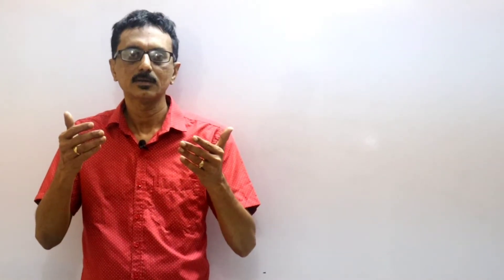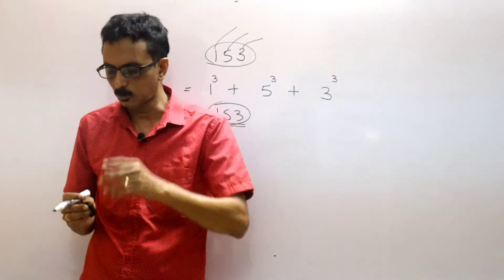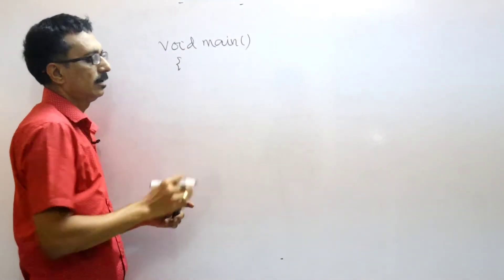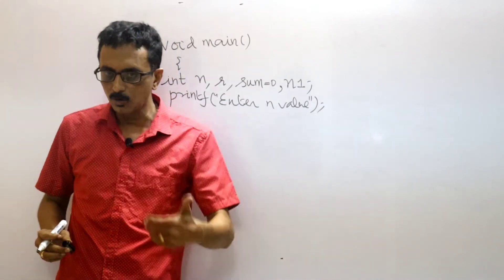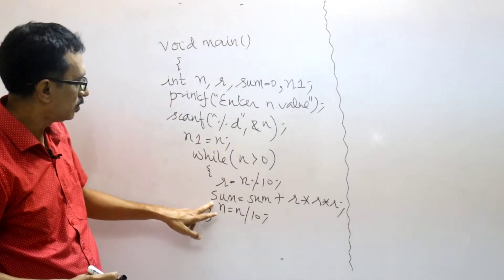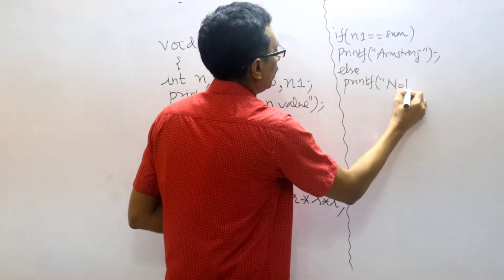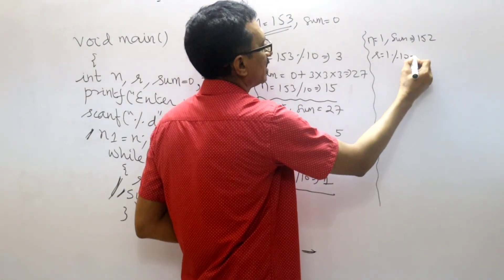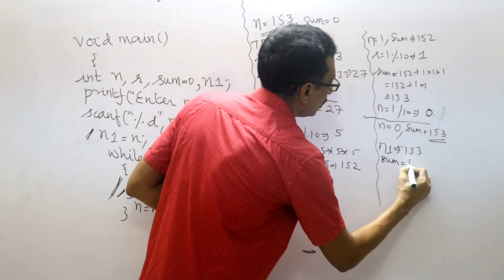C17: C program to find the armstrong number in tamil | narcissistic number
This c programming tutorial/lecture for beginners will focus on how to find whether the given number is armstrong number in tamil..
The armstrong number is a special number where the individual digits are fetched and cubed to get the same number for a three digit armstrong number..

153, 370, 371 and 407 are the few examples for three digit armstrong numbers..

An Armstrong number of three digits is an integer such that the sum of the cubes of its digits is equal to the number itself. For example, 371 is an Armstrong number since 3**3 + 7**3 + 1**3 = 371.

A positive integer of n digits is called an Armstrong number of order n (order is number of digits)..

abcd... = pow(a,n) + pow(b,n) + pow(c,n)

The term "narcissistic number" in a given number base is a number that is the sum of its own digits each raised to the power of the number of digits found..

easy program writing method, beginners guide to write programs, c programming made easy, easy trick to write c program, youtube class to teach c program, youtube tutorial for c language, online c class, easily learn c in tamil